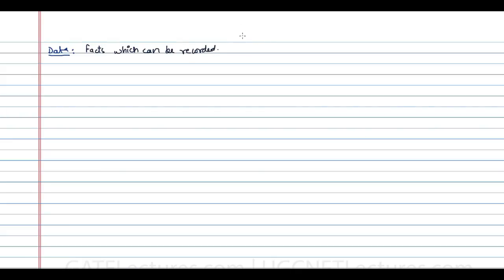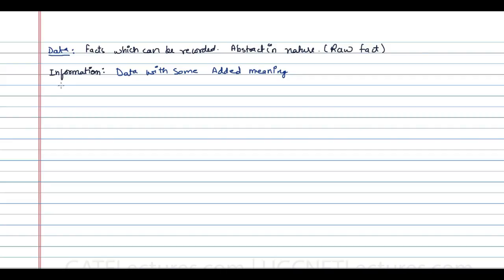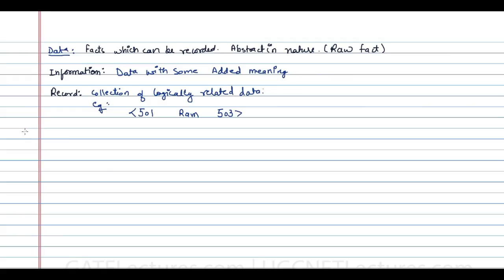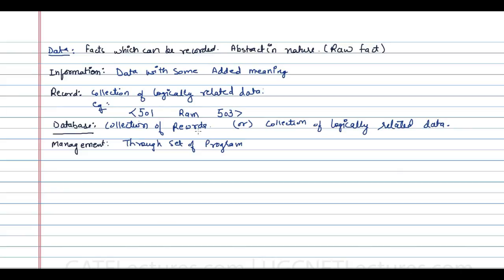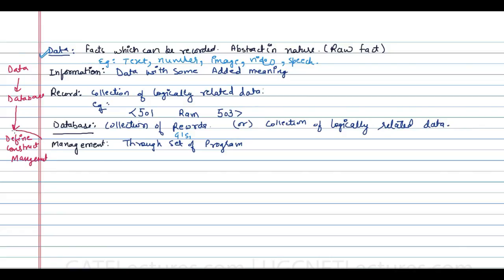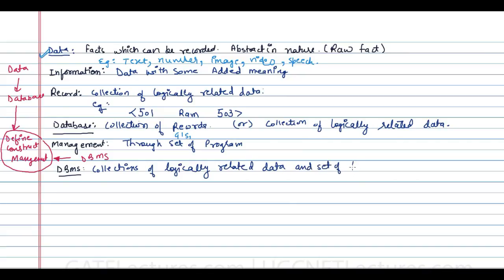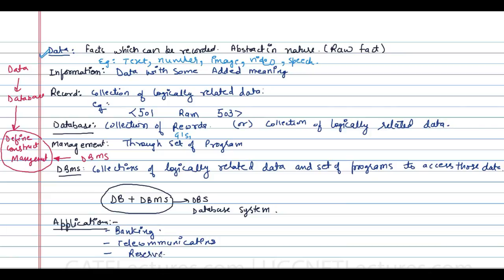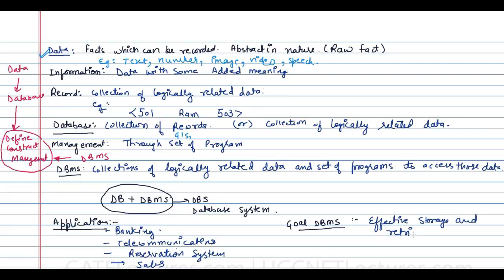DIFFERENCE - Data, Information, Record, Database, DBMS, Database System, database management system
Fundamental Concepts on-
Data, Information, Record, Database, DBMS, Database System, Database system Application DEFINITIONS

 what is dbms